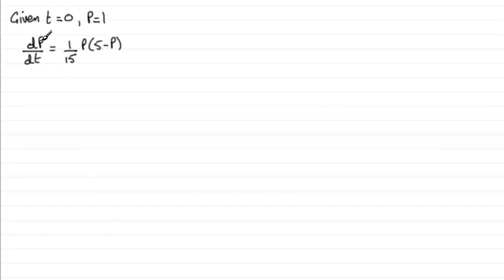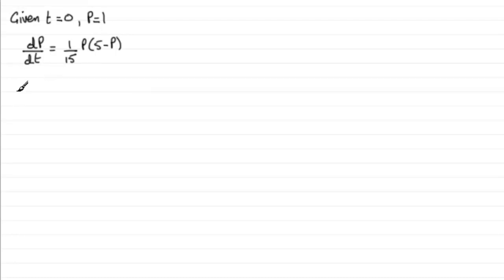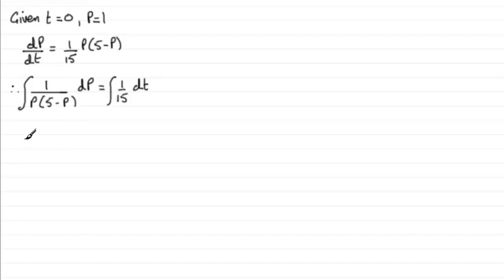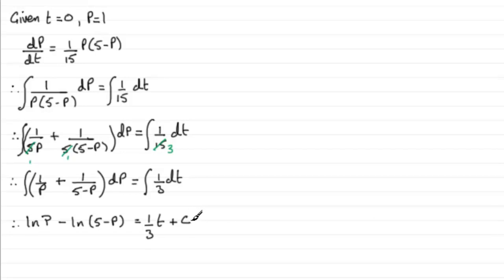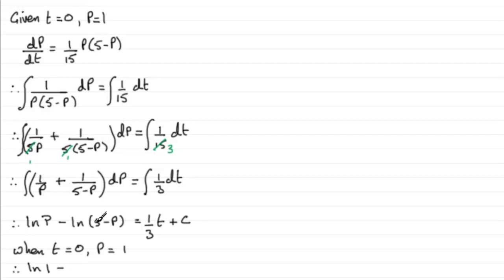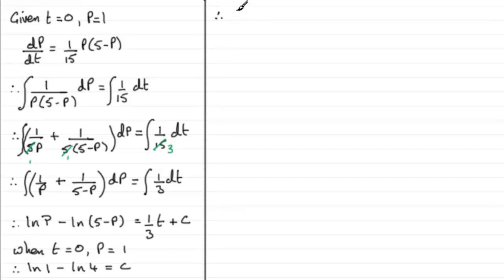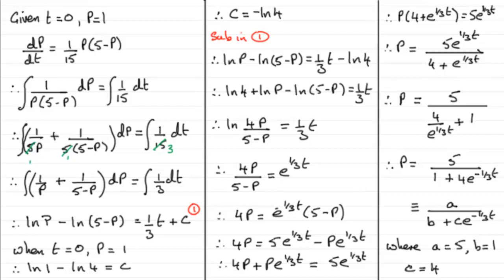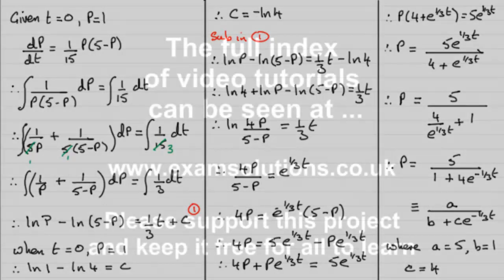Differential Equation : Edexcel Core Maths C4 January 2012 Q8(b) : ExamSolutions